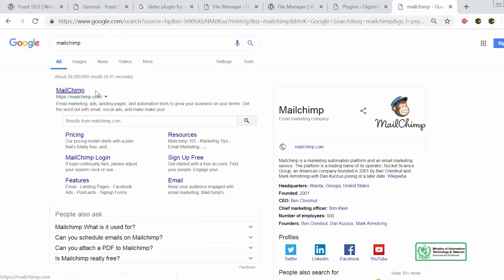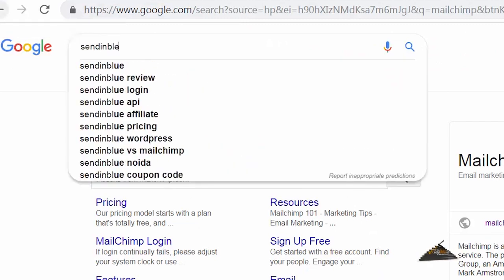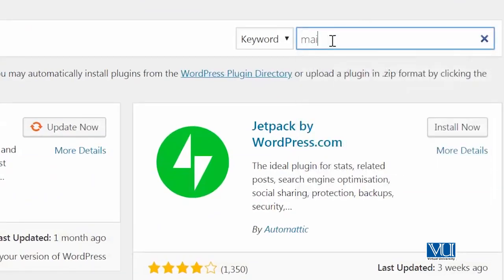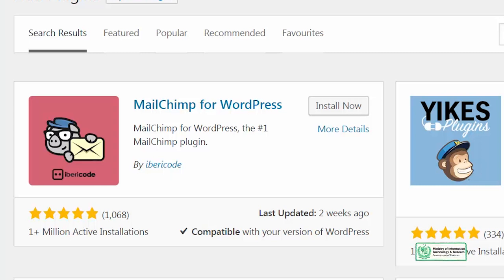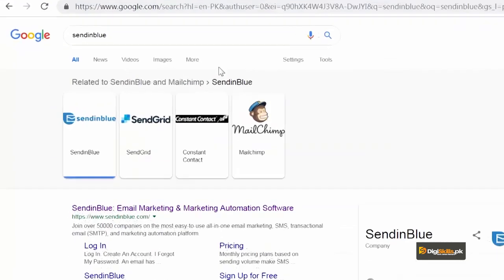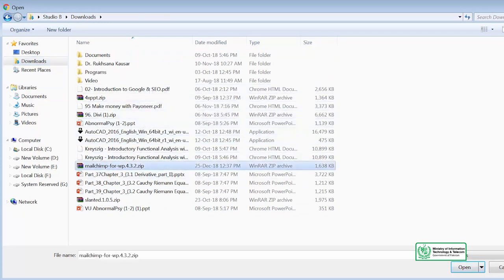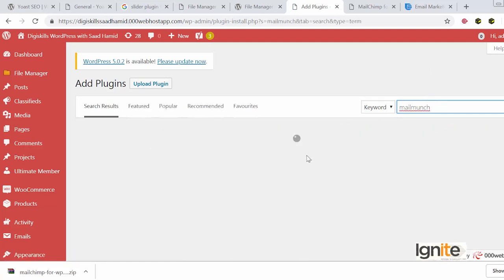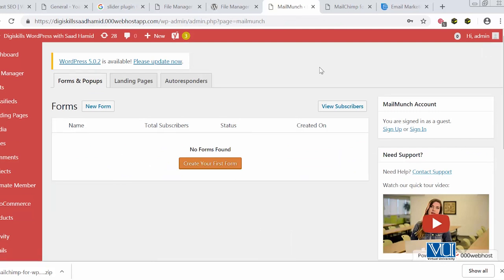Topic 135 WordPress in Urdu Hindi by DigiSkills Mailchimp Integration and Setup